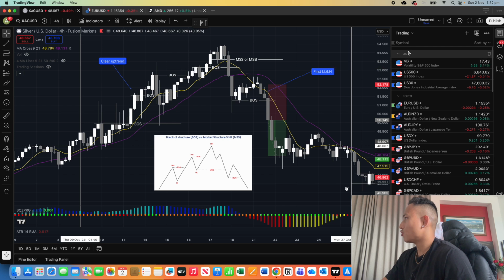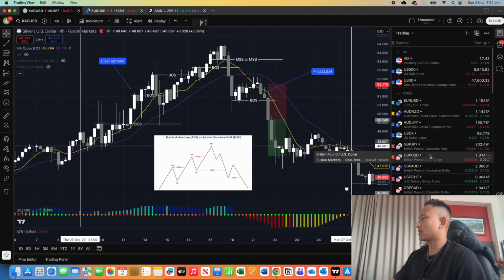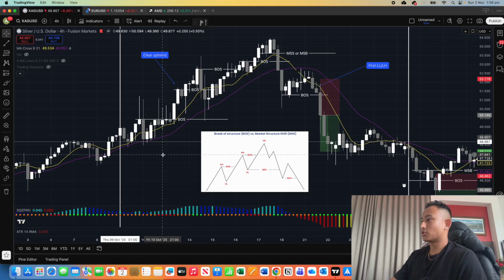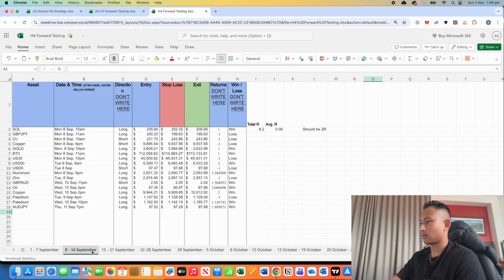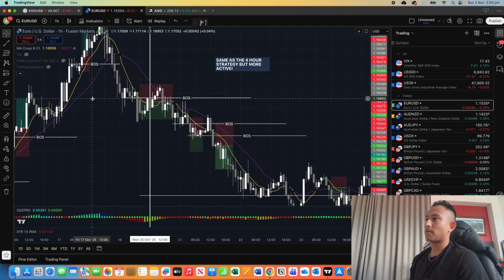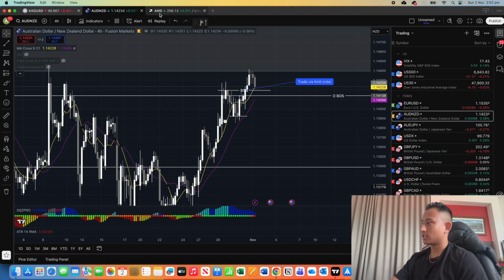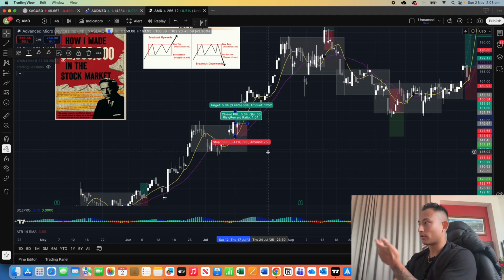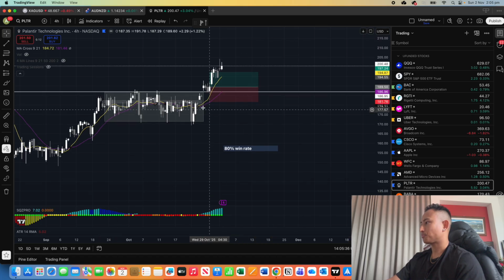My Current Strategies for FOREX, CRYPTO, COMMODITIES & STOCKS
In this video, I explain the current strategies I am forward testing and incrementially increasing risk on, aswell as how I plan to scale up using this strategies in the near future.